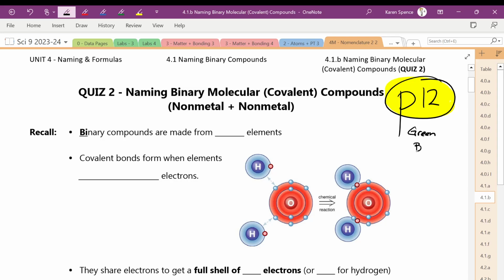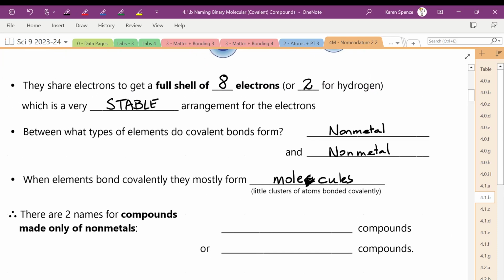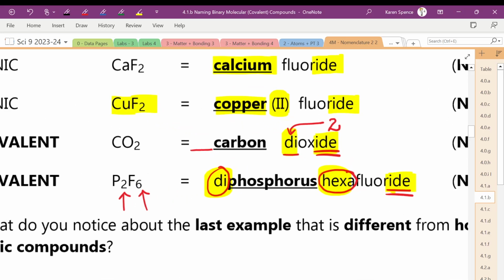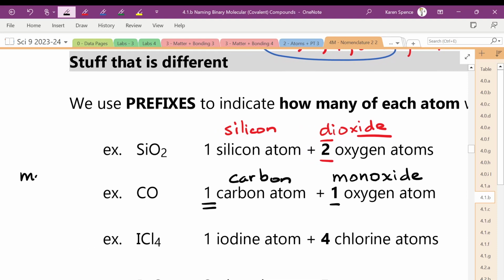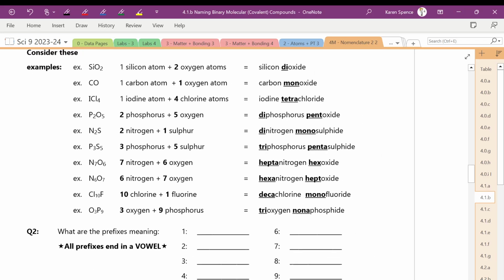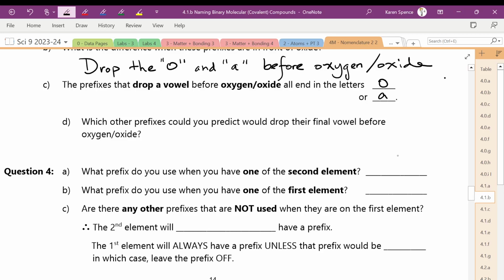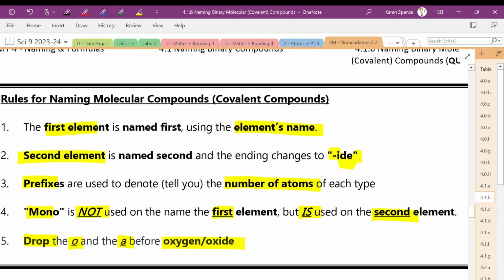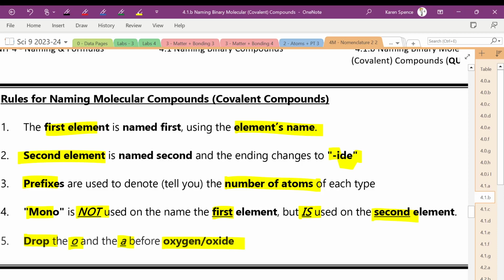2023-11-23 4.1.b Naming Covalent Compounds